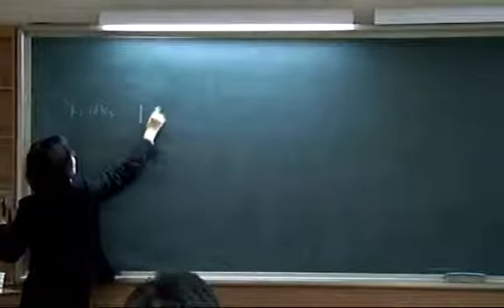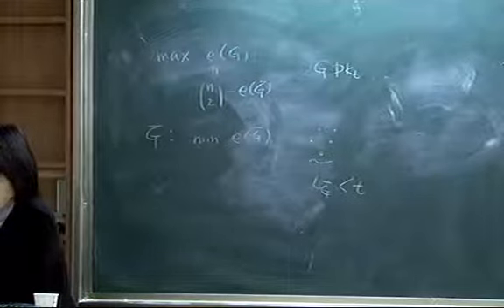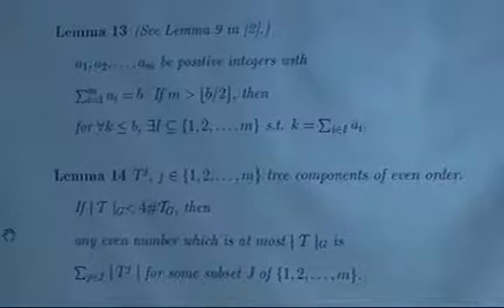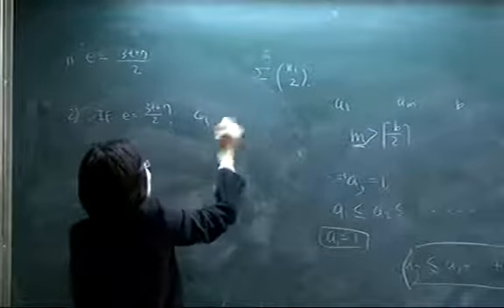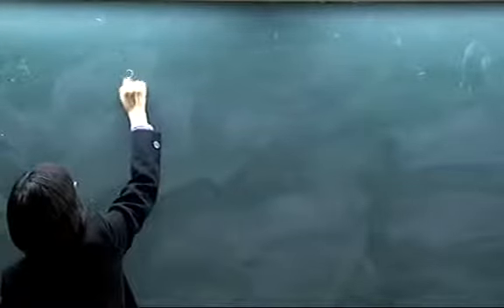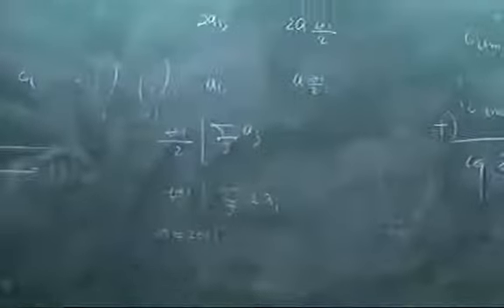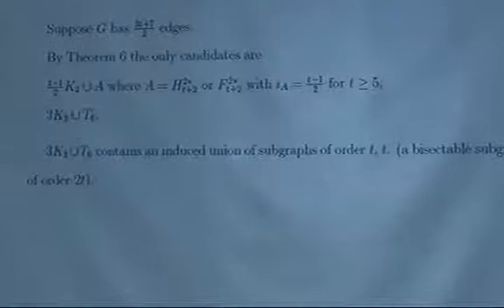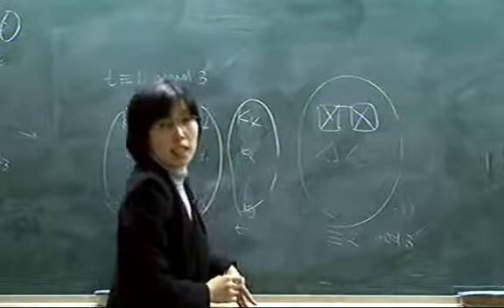Rho, Yoomi (Univ. of Incheon) / Turan type problems forbidding complete graphs and complete...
Turan type problems forbidding complete graphs and complete multipartite graphs together / 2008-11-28